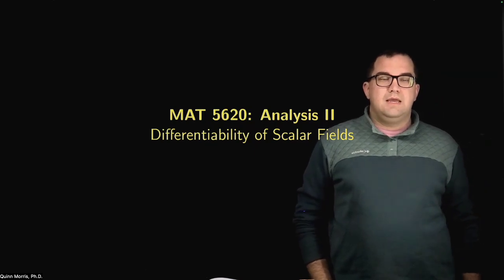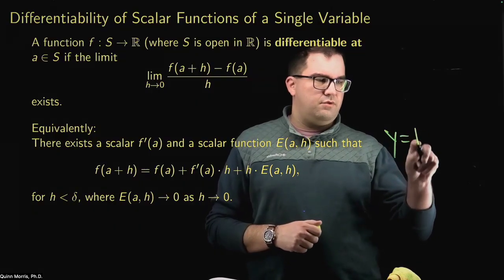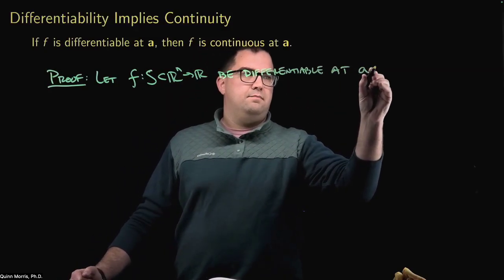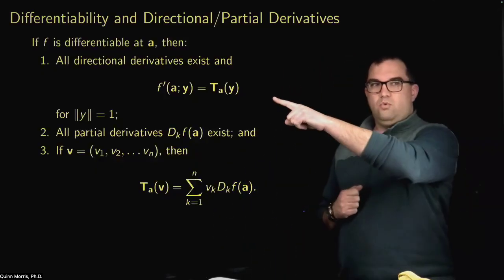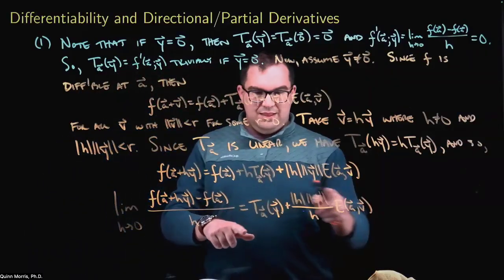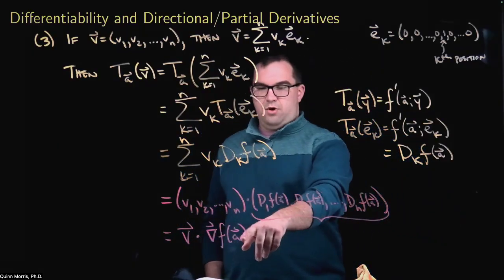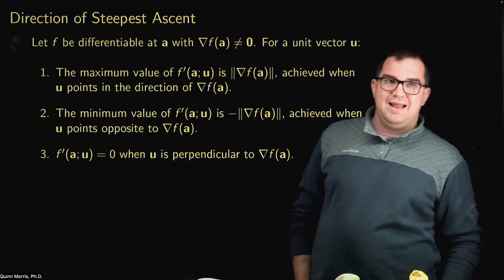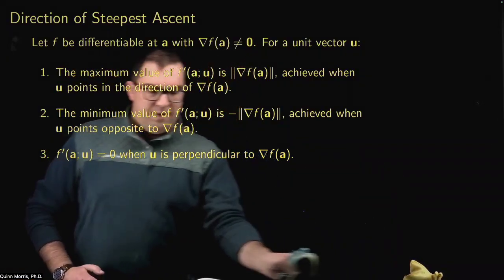Lecture 7: Differentiability of Scalar Fields